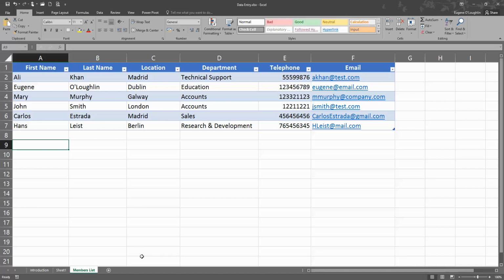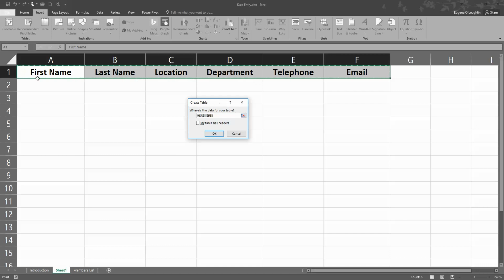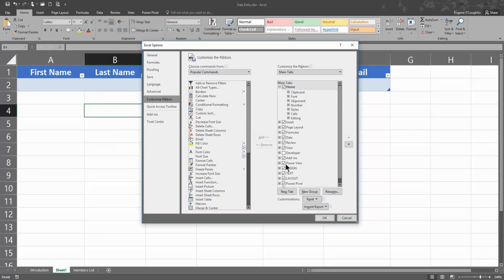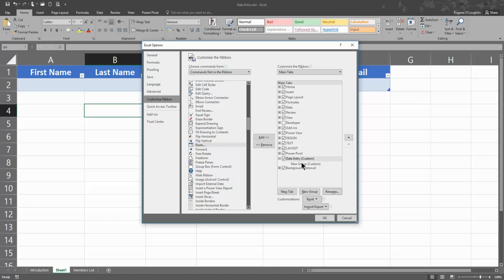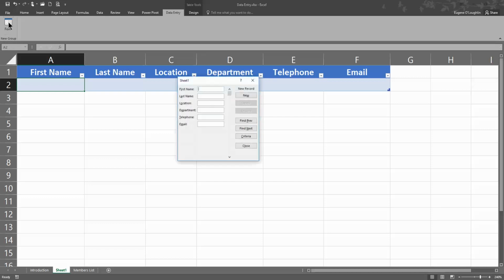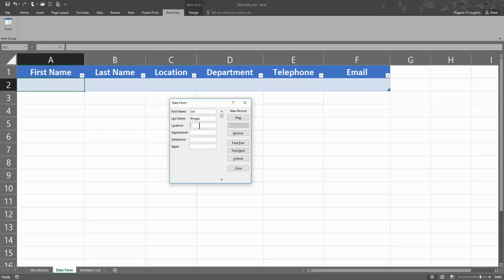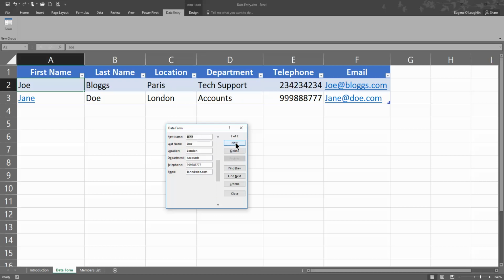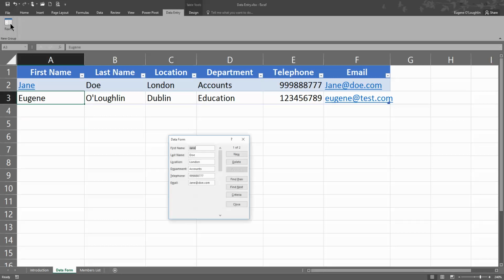How To... Create a Simple Data Entry Form in Excel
Follow these simple steps to create a data entry form using Excel. Many users have Microsoft Access as their default tool for data entry, but it is also easy to do in Excel.

Microsoft Office 365 is used in this video.